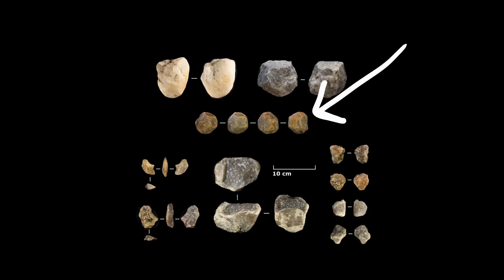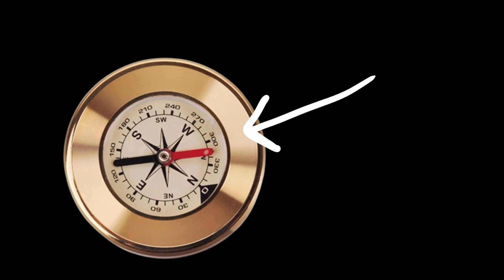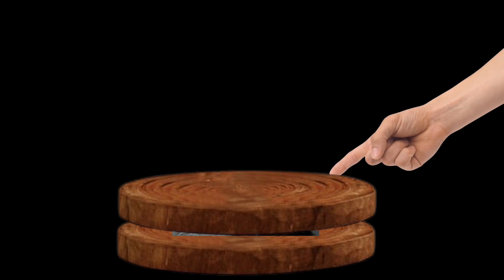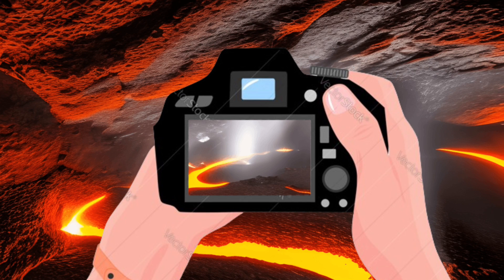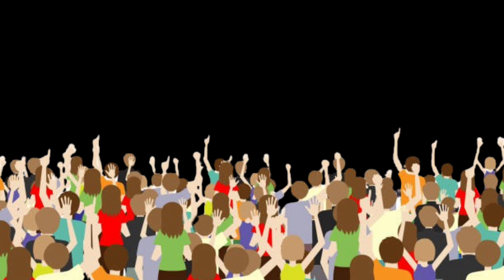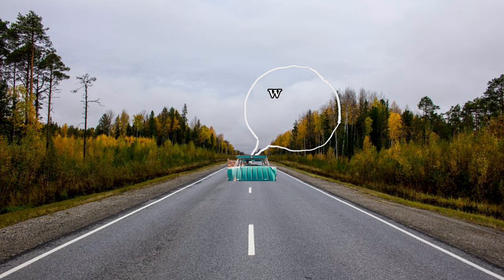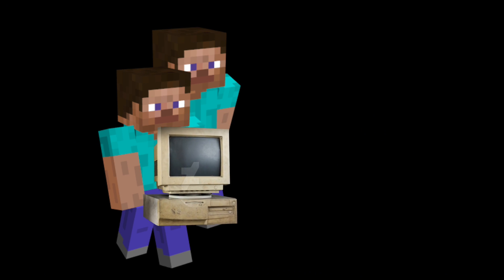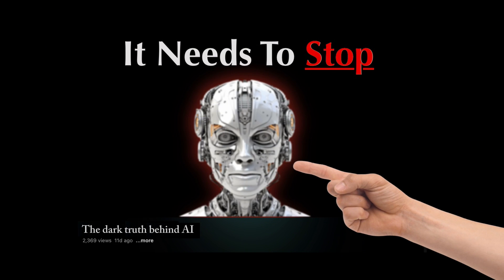ALL OF TECHNOLOGY explained in 8 minutes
In this video I dive into the history of technology. All the way starting from stone tools, to now which is AI. In only 8 minutes, I explore every (totally) invention of technology and how it was used. if you enjoy the video, I would greatly appreciate if you subscribe to help me hit 1k. Let’s blow this vid up!

0:00 Intro
0:14 Stone Tools
0:30 The Sailboat
0:50 “Iren 🤓”
1:12 Bronze
1:27 Compass
2:00 Printing Press
2:28 Steam Engine
3:01 Railways
3:13 Photography
3:49 Telephone
4:22 Lightbulb
5:04 Automobiles
5:29 Radio
6:05 TV
6:16 Computer
6:37 internet
6:50 Wifi
7:05 A.I.
7:30 Outro